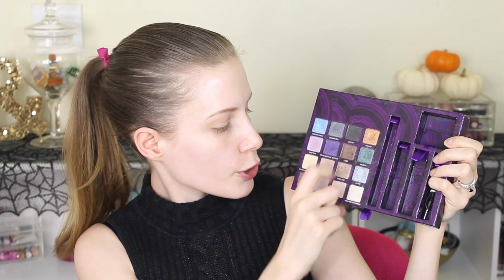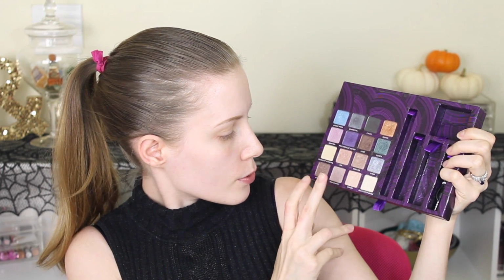Metallic Blue Smokey Eye Makeup Tutorial